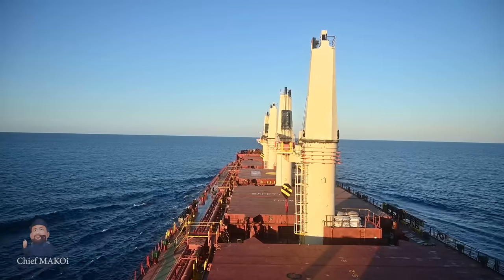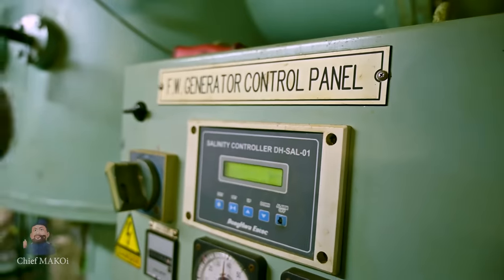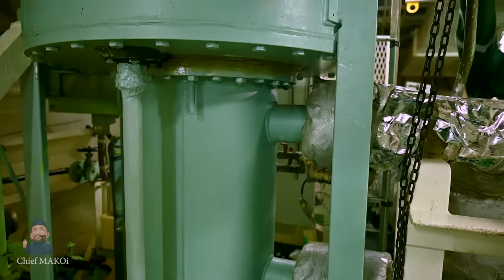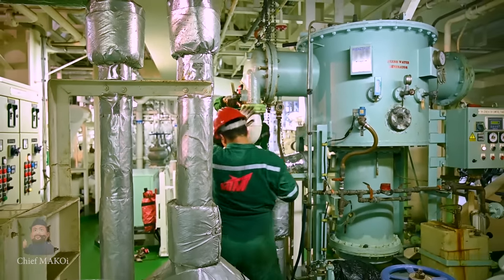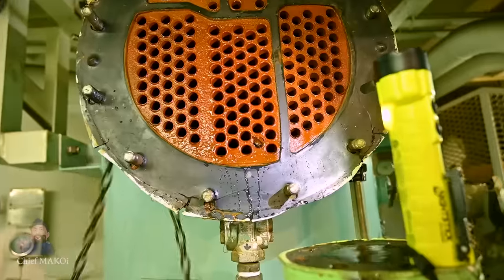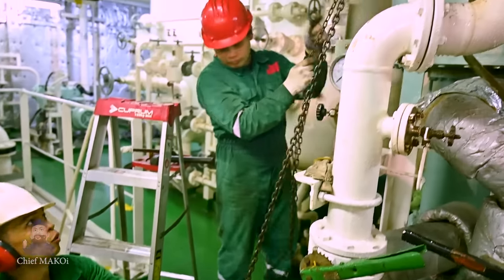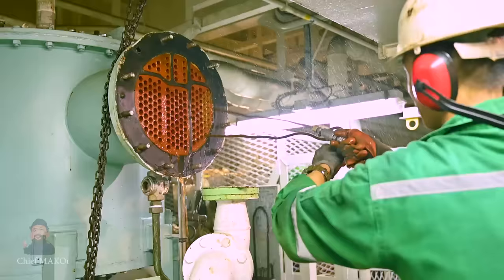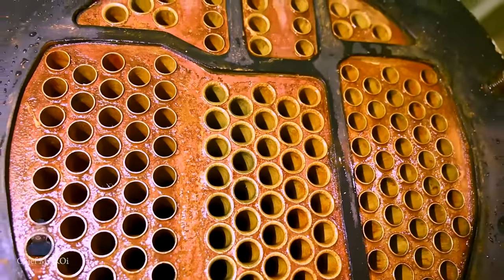Fresh Water Generator : Cleaning the Condenser Tubes | Chief MAKOi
In this episode, you'll see how the ship's engine team clean the condenser tubes of the Fresh Water Generator.

Chief MAKOi
Seaman Vlog